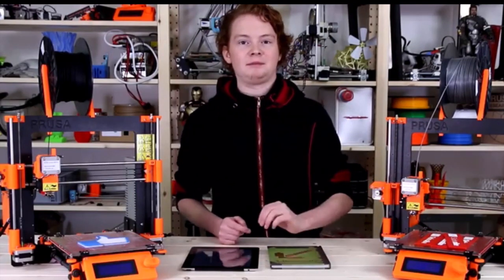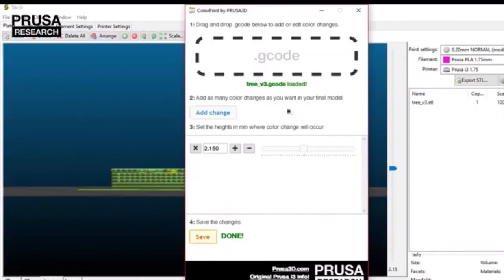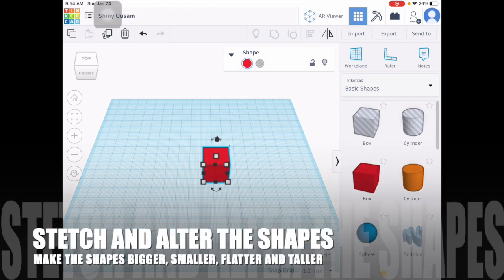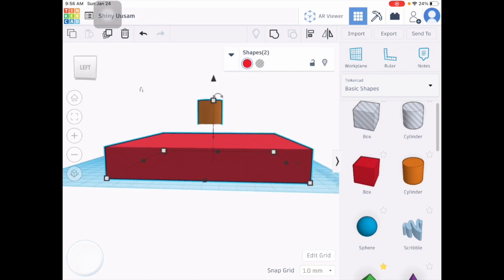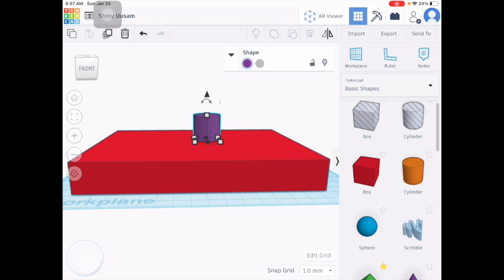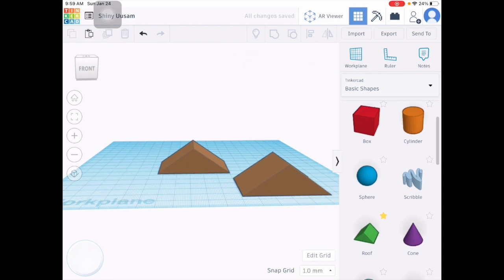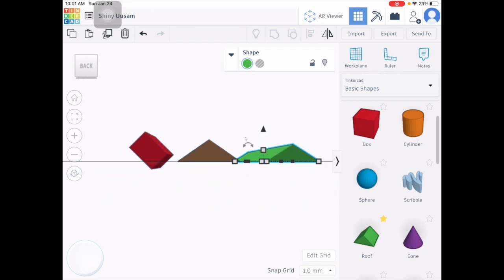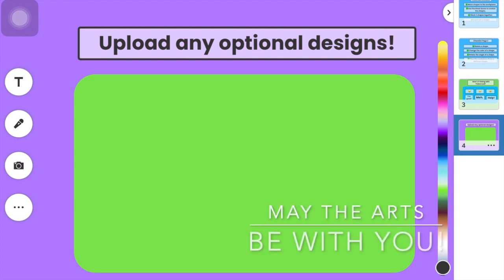CAD-Part 3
This video is about CAD-Part 3